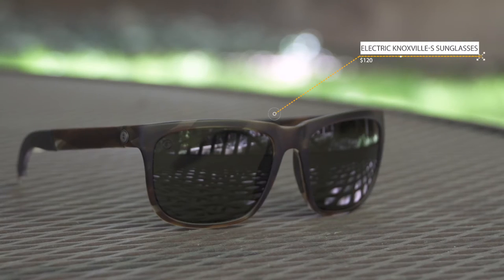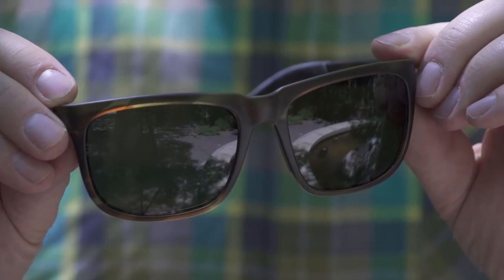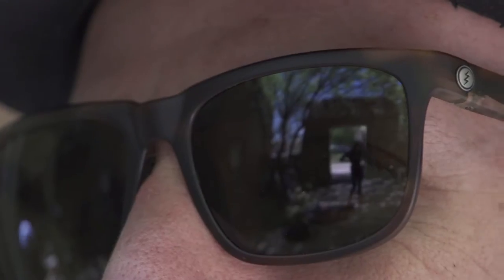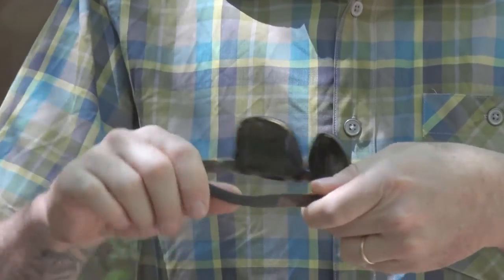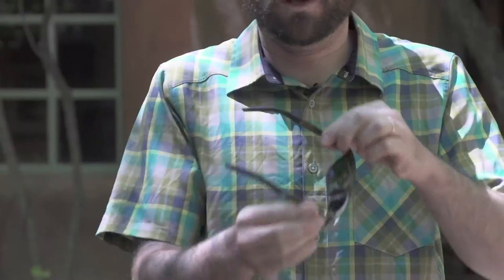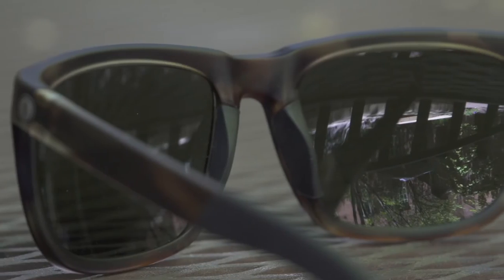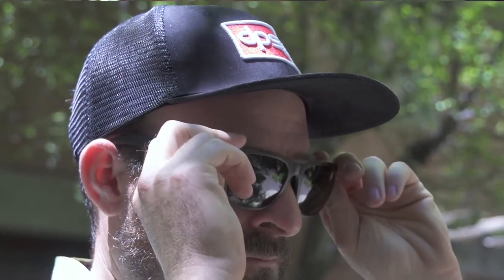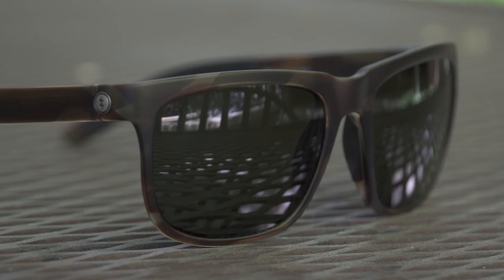First Impressions: Electric Knoxville-S Sunglasses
We see a lot of sunglasses here at the Outside office, but Electric’s Knoxville-S sunglasses stand out from the rest. Watch to find out what our online gear editor Jakob Schiller loves about these lightweight performance frames.